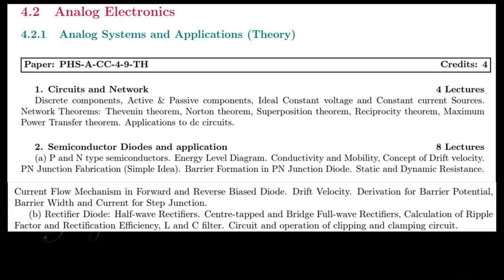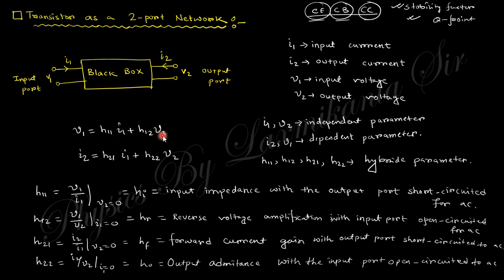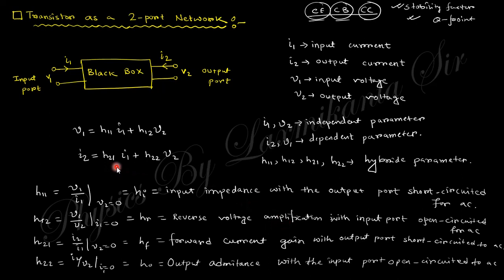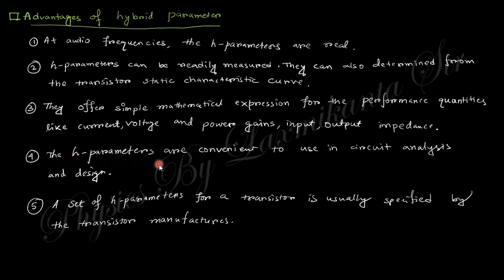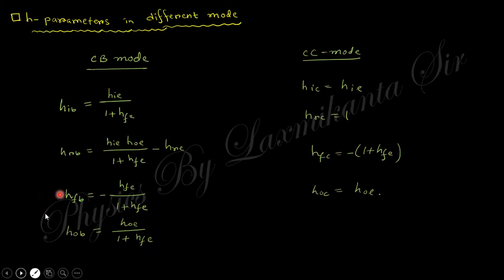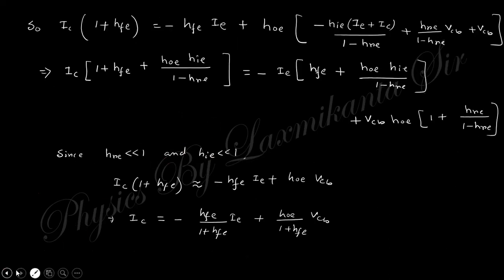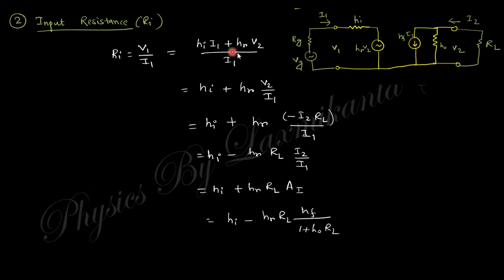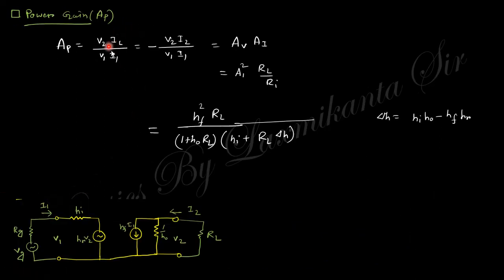Lec.8=Analog Electronics।Bipolar Junction transistors & Biasing। Hybrid Parameter Equivalent Circuit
Hi, here we discuses the basic of Analog Electronics (Bipolar Junction transistors and biasing) n-p-n and p-n-p Transistors. Transistor as 2 port Network. h-parameter Equivalent Circuit. Analysis of a single-stage CE amplifier using Hybrid Model. Input and Output Impedance..